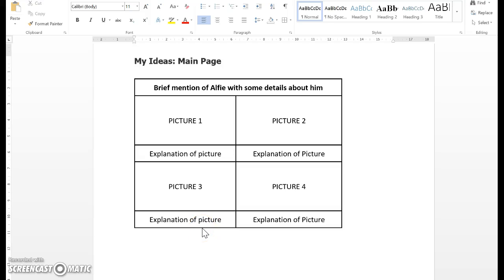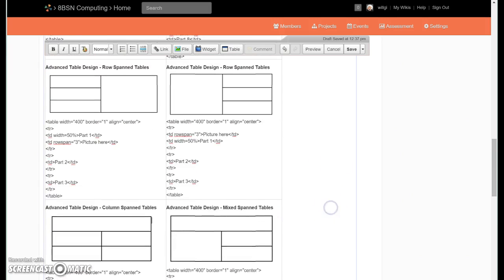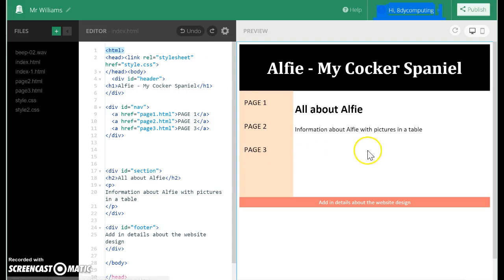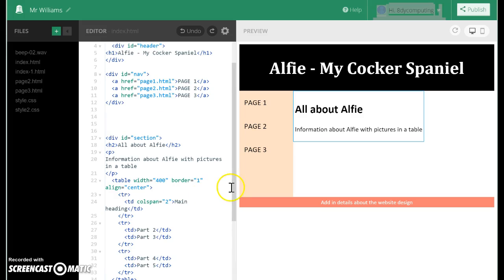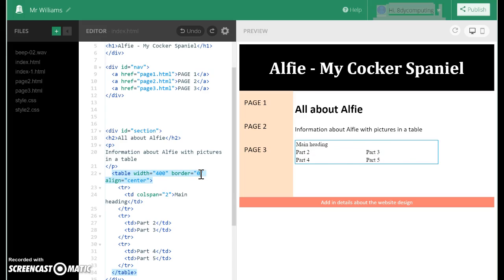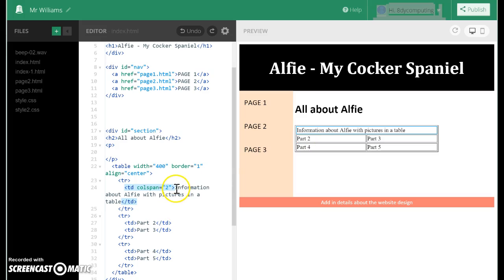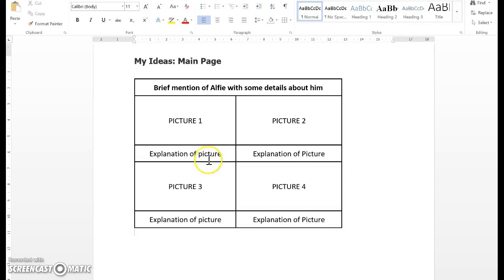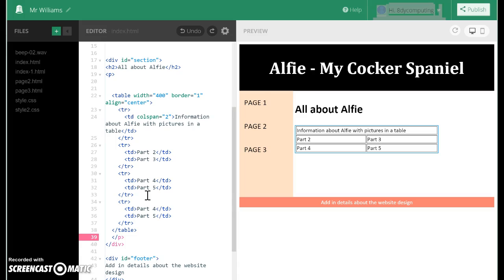Creating tables in HTML